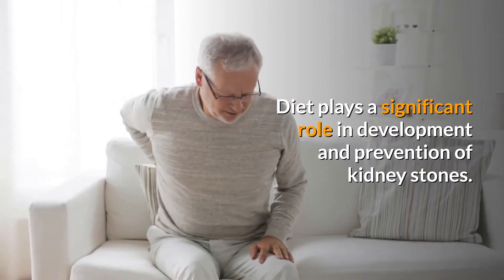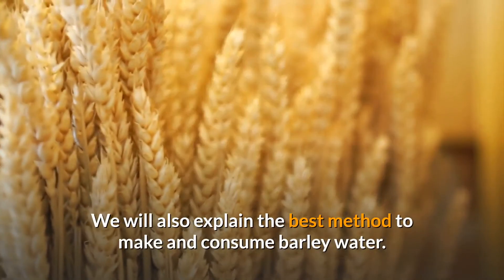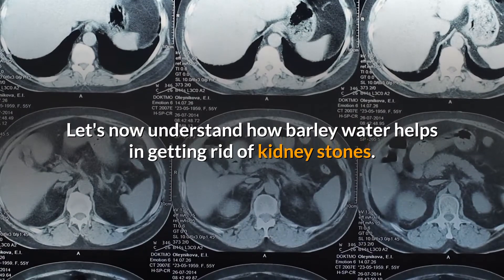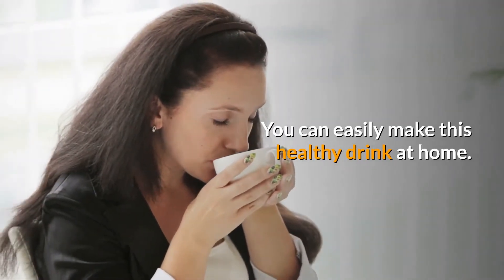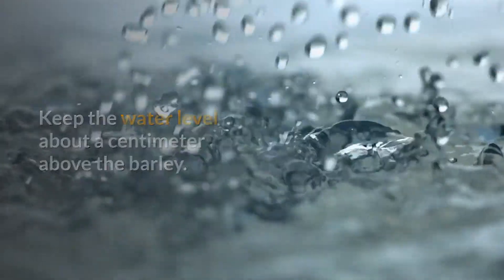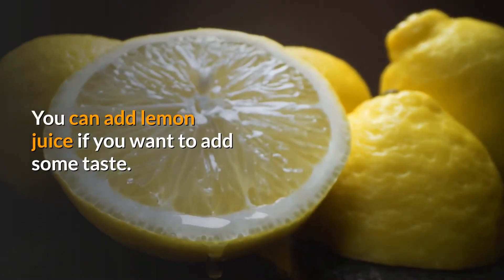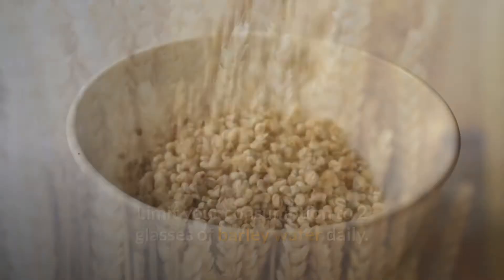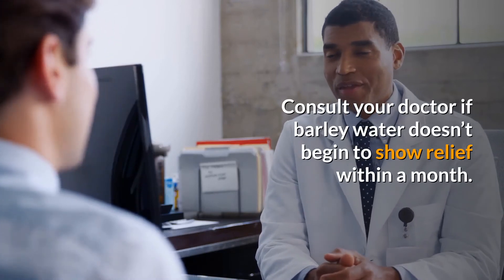Is Barley Water Good for Kidney Stones?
Diet plays a significant role in development and prevention of kidney stones.

Depending on what you eat you may get calcium oxalate, calcium phosphate, uric acid or cystine kidney stone.

In this video we will review whether barley water can help to get rid of these kidney stones.

We will also explain the best method to make and consume barley water.